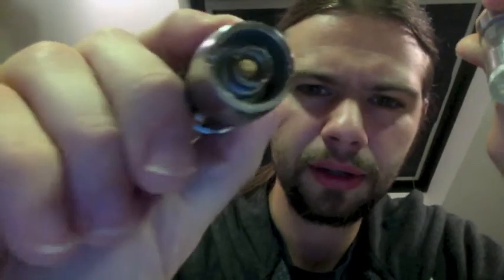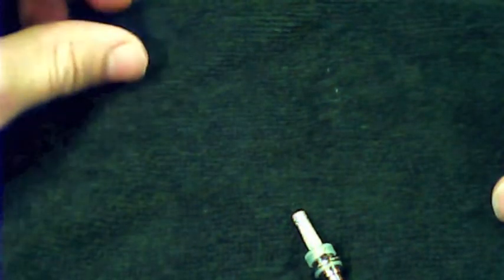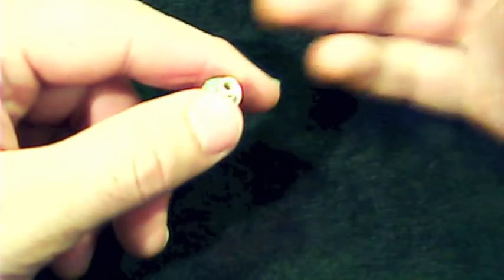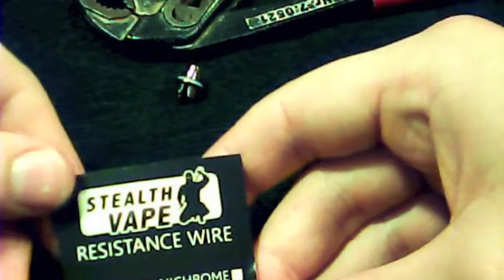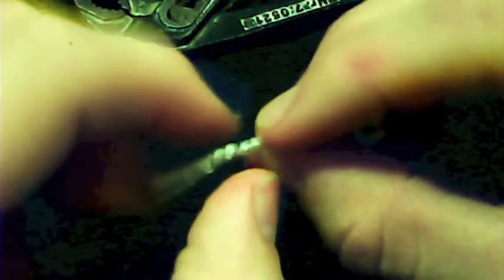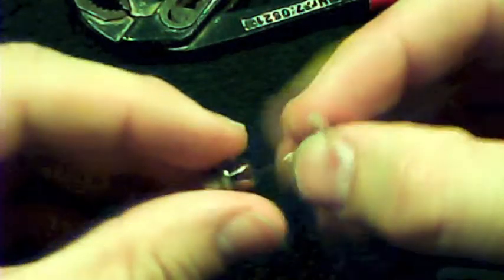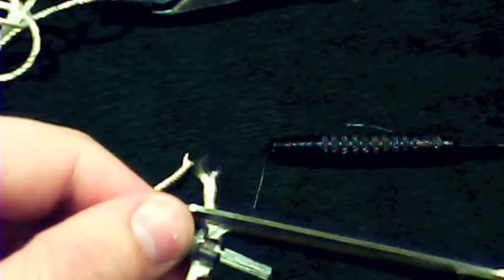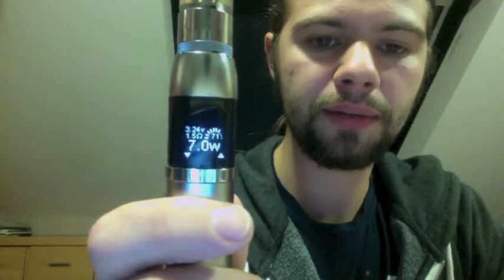vaping for beginners/ recoil protank 2- tom vapes